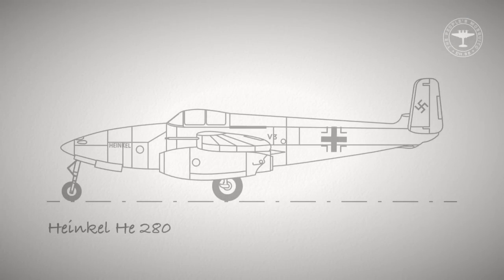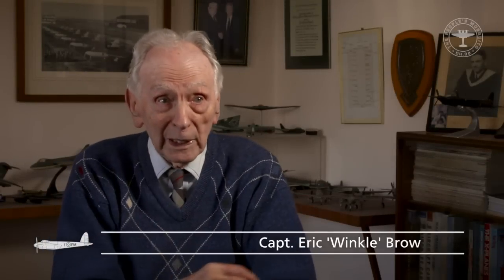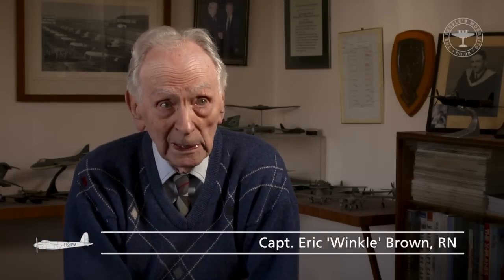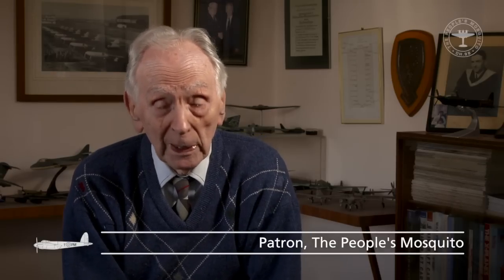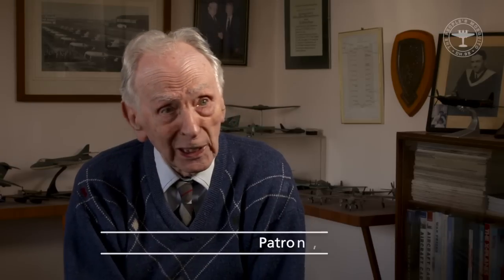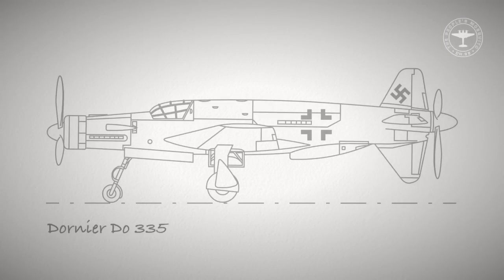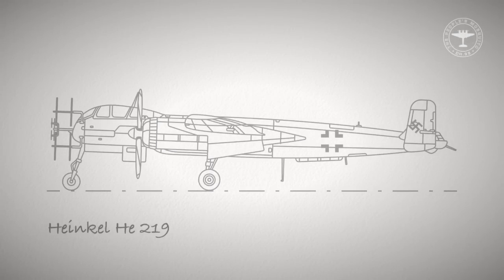Capt. Eric 'Winkle' Brown: Axis aircraft and ejection systems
The People's Mosquito is a UK registered charity dedicated to getting a DH.98 Mosquito flying once again in the UK

In this video, our patron talks about a number of German aircraft, their ejection systems and 'Schrage Musik'. Warning: contains some mature content.